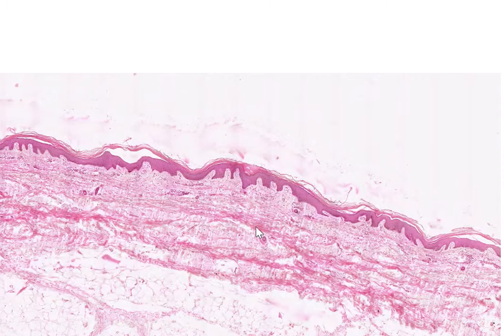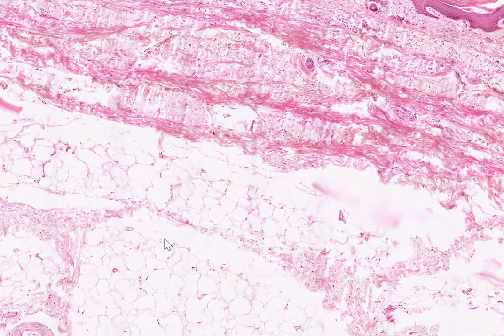HISTOLOGY OF THIN SKIN